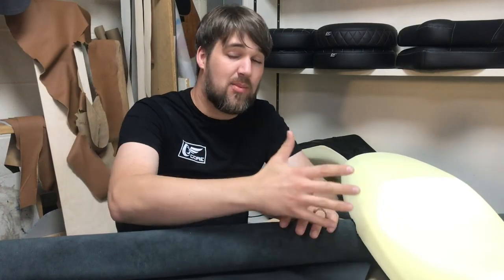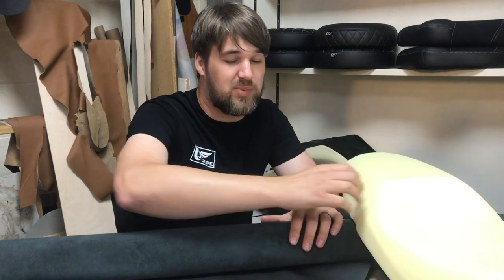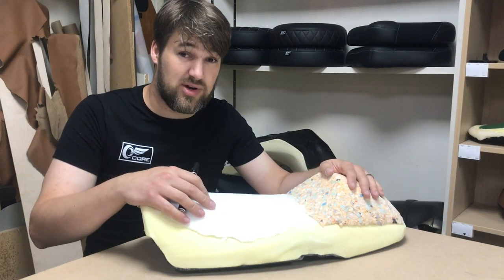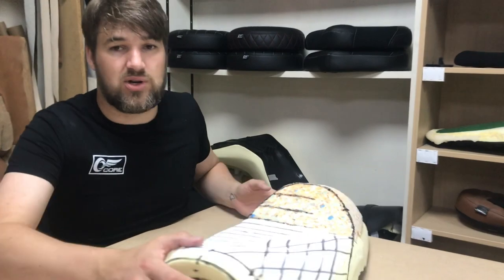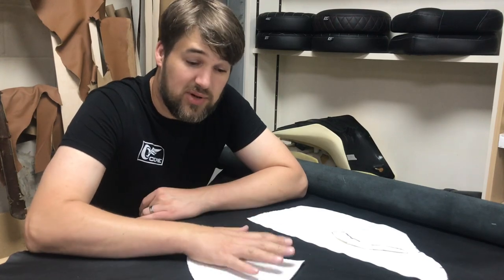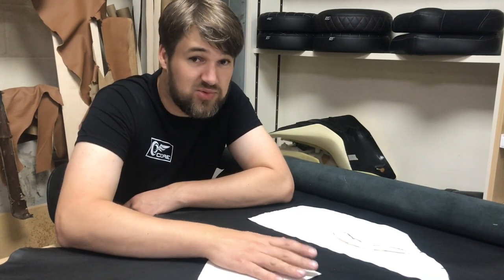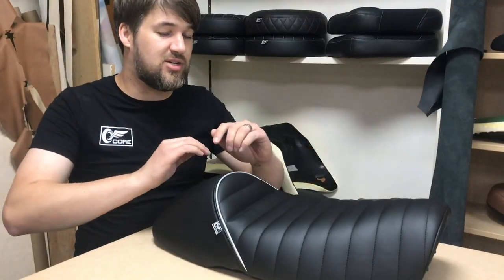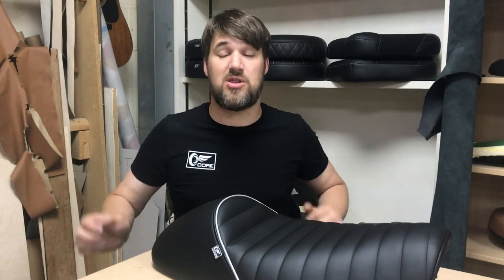HOW TO MAKE A CAFE RACER SEAT - CORE motorcycle seating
clients listed below

links to our facebook and instagram pages can be found there!